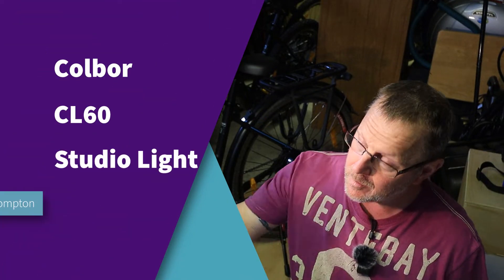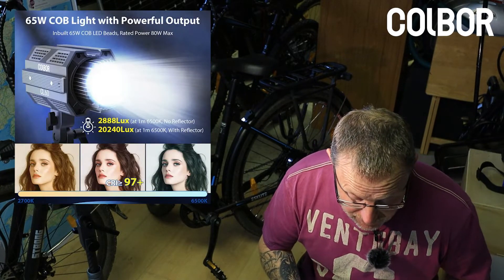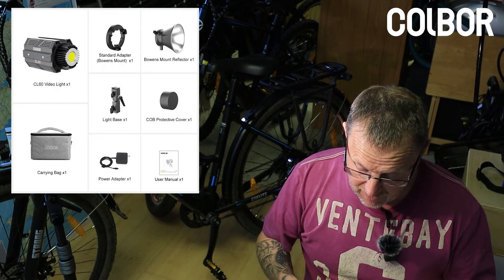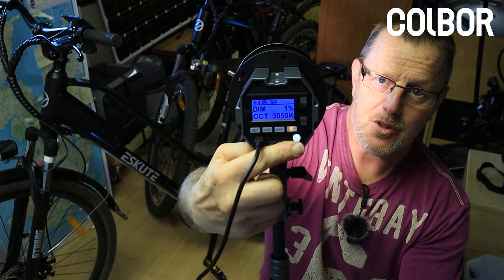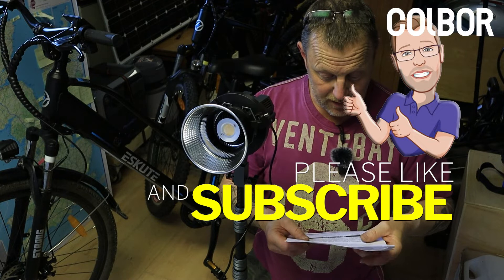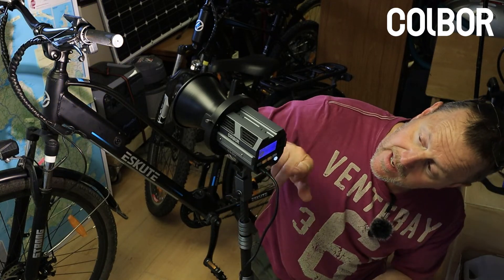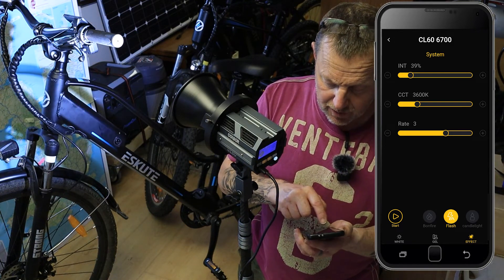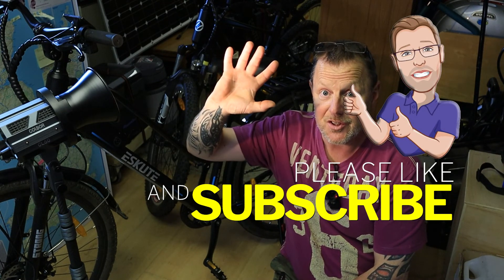COLBOR CL60M Best Studio Light for Video, 65W LED, 5600K Colour Temperature special effects LED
this is a small company studio light with plenty of power, the special effects make is great for videos you, the extra use of the mobile phone as well you can take control anywhere.